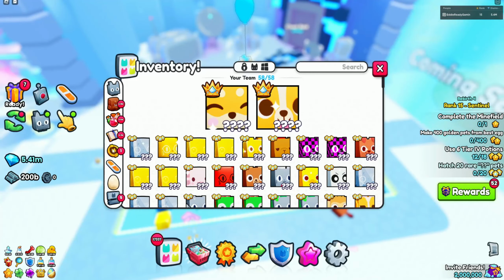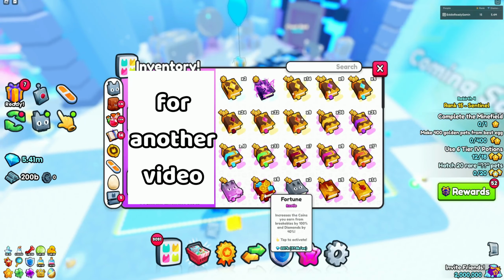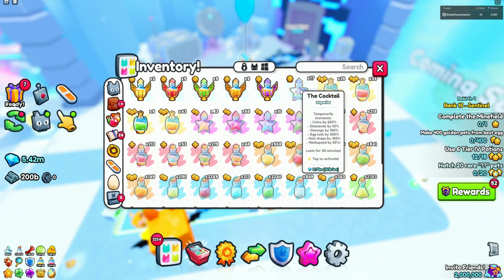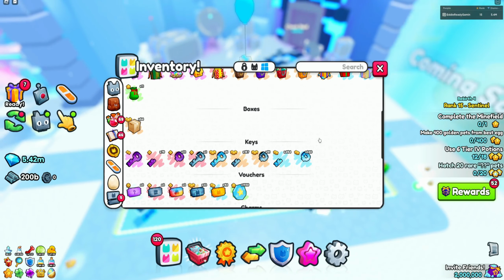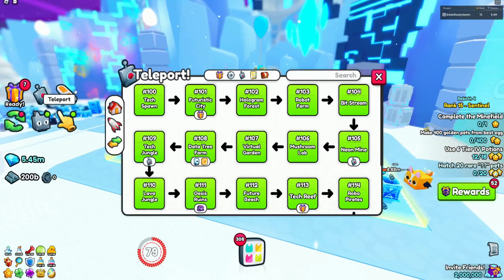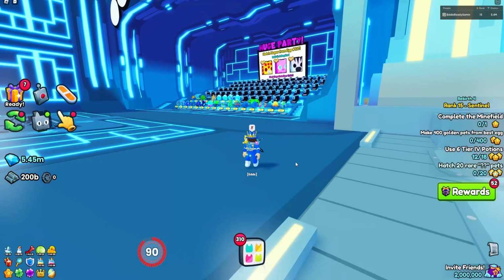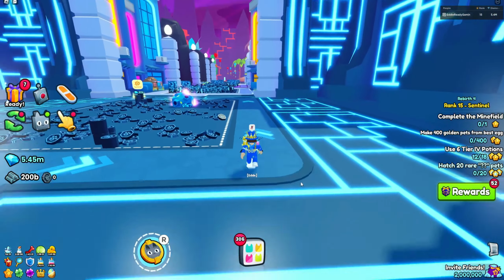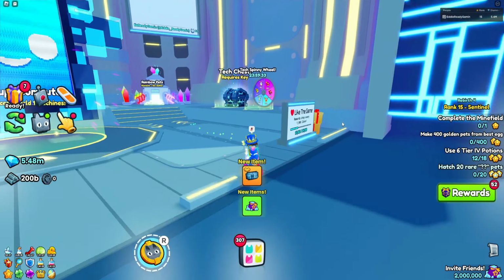I Hatched a NEW TITANIC BREADSHIBA In Pet Simulator 99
Day 35/100